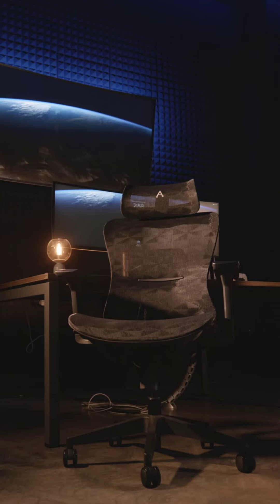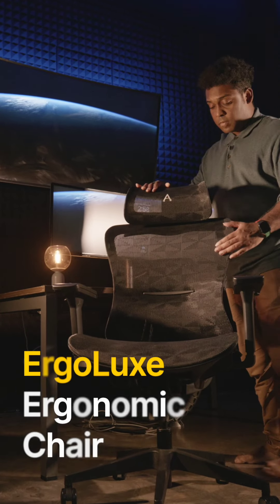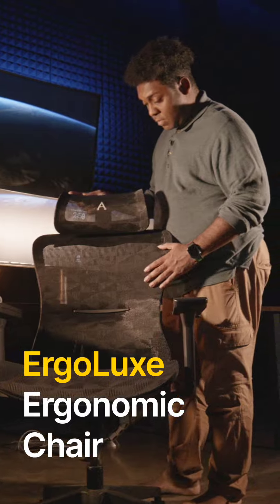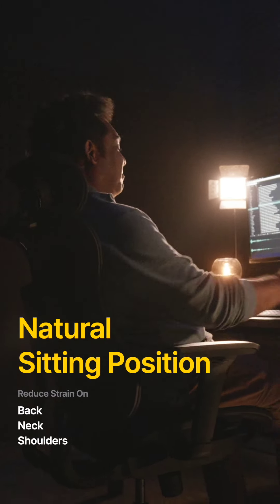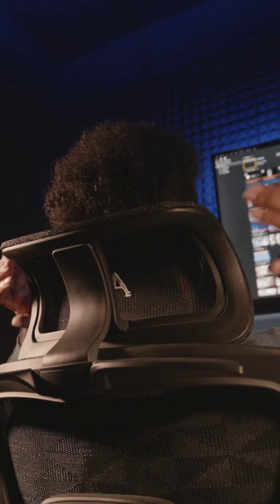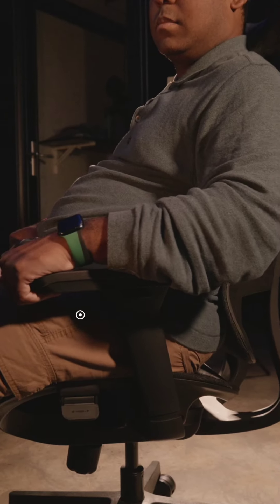TakeASeat - Commercial 2 | ft. Ebi Shankara